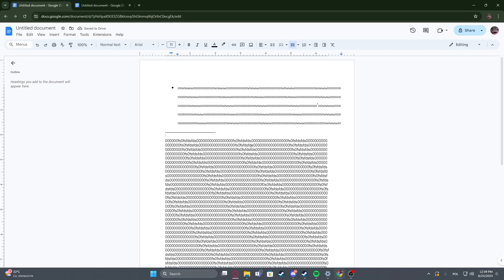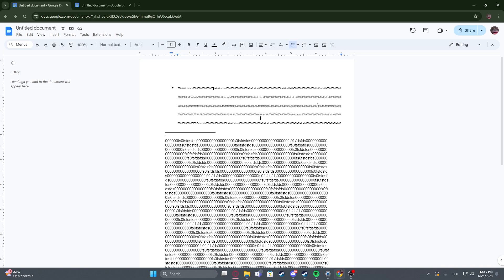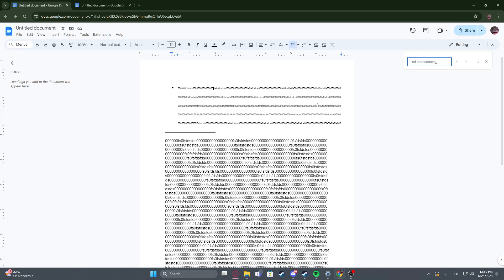How to Find Words & Sentences in Google Docs | Search Document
Hello everyone! Today’s video will show you how to find specific words and sentences in Google Docs, making it easy to navigate through long documents and locate exactly what you need. This feature is a must-know for efficient document management.

How to Find Words & Sentences in Google Docs?
How to Search for Text in Google Docs?
How to Locate Specific Content in Google Docs?